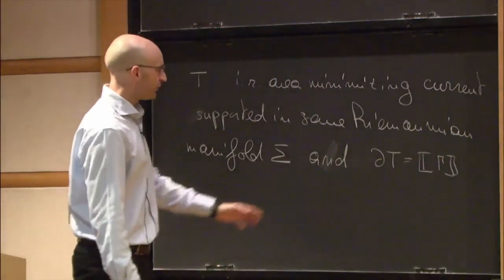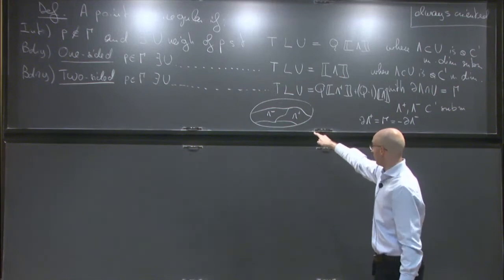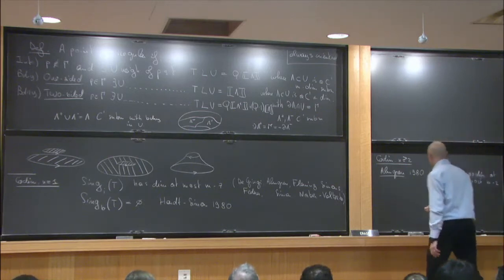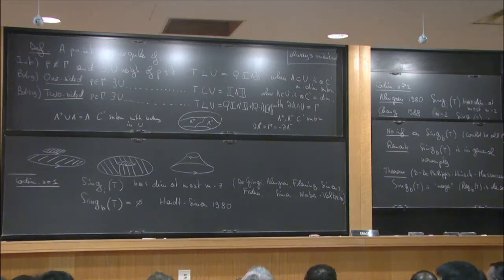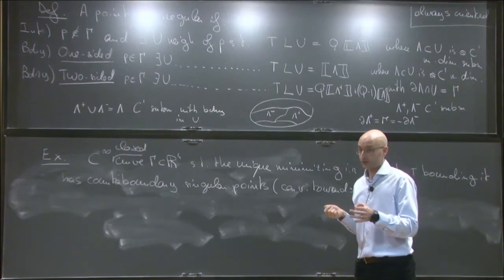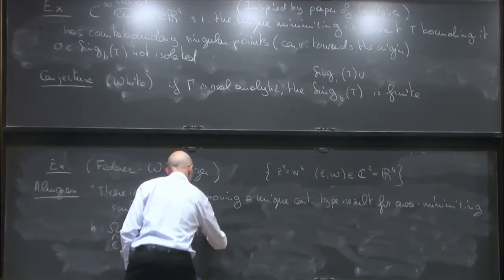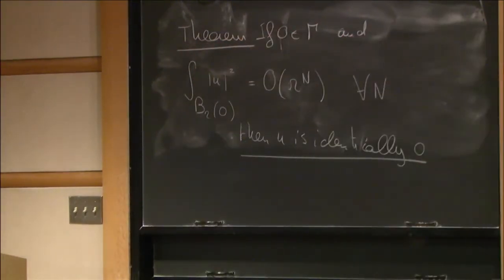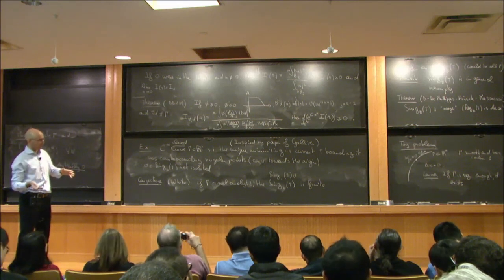Boundary regularity for area minimizing currents and a question of Almgren - Camillo De Lellis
Workshop on Mean Curvature and Regularity

Topic: Boundary regularity for area minimizing currents and a question of Almgren
Speaker: Camillo De Lellis
Date: November 6, 2018